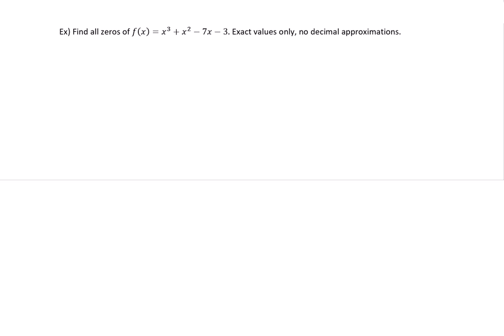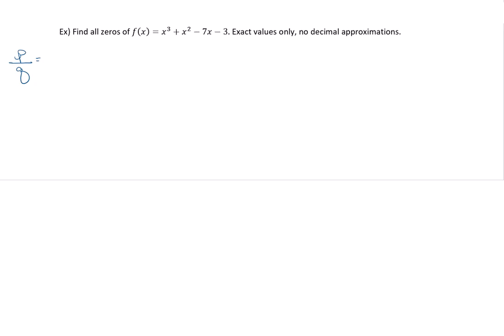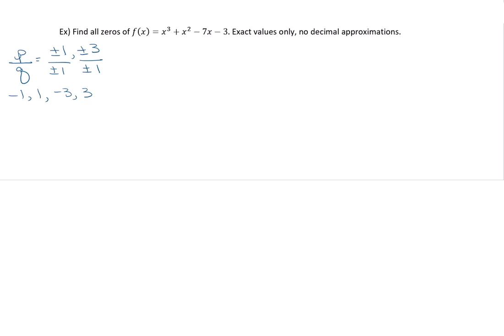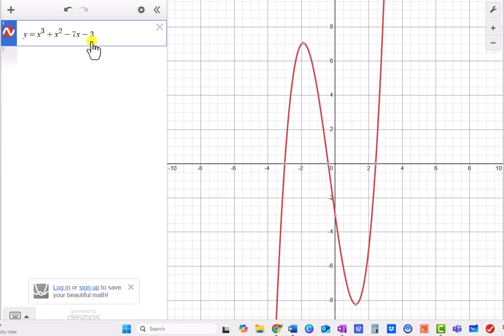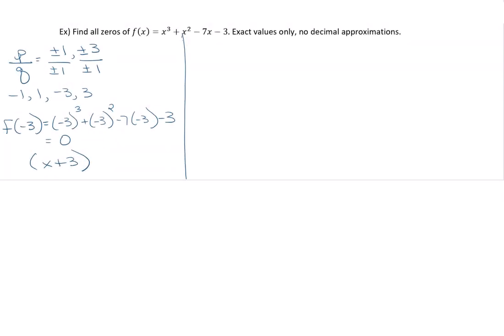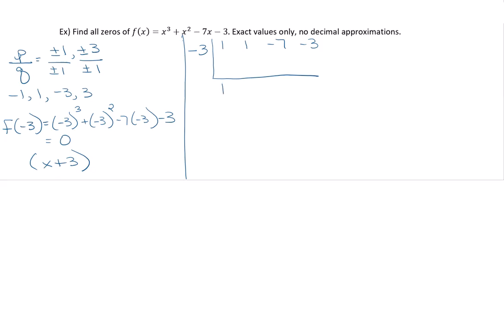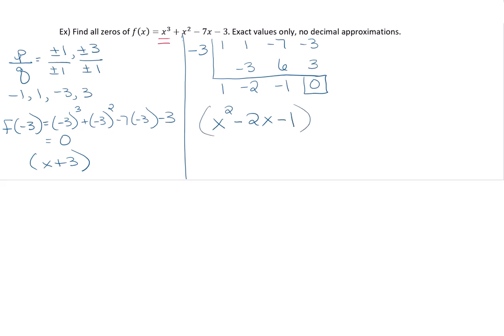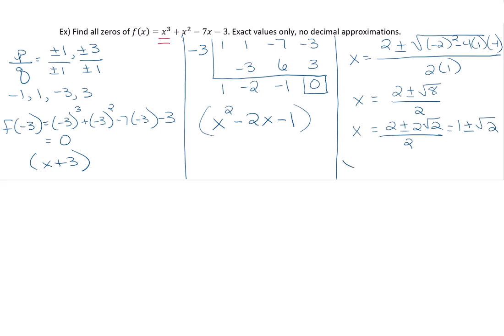5.5 Zeros of Polynomials: part b - Rational Root Theorem (part 2)